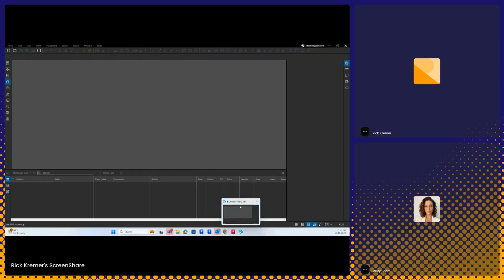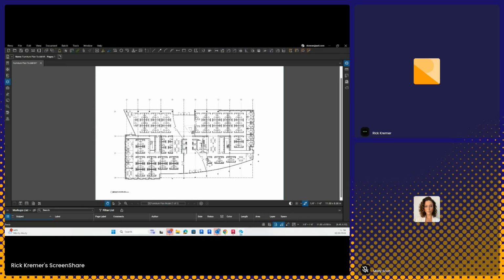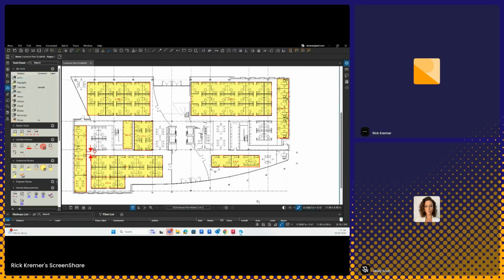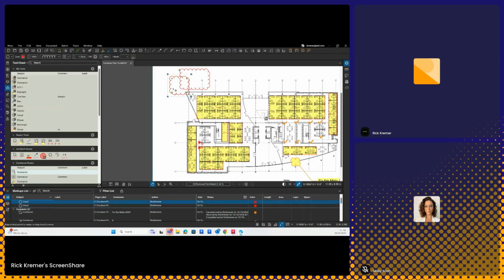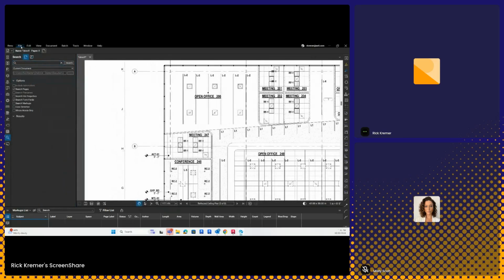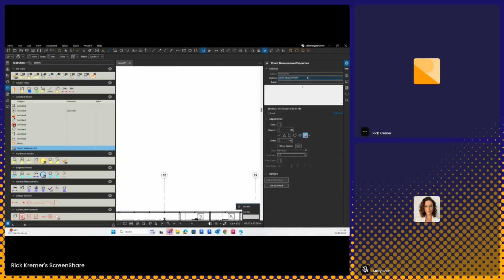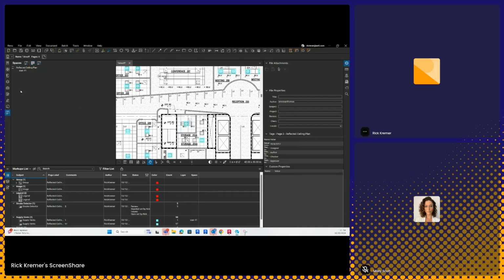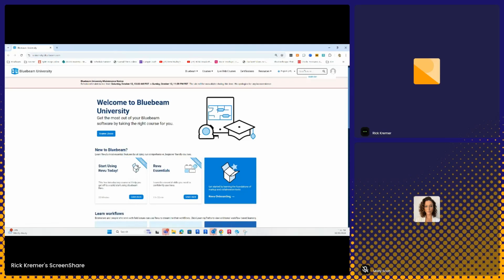Webinar: Open Discussion: Sharing Tips and Tricks (and Things NEVER to Do)!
Got questions about Bluebeam? We've got answers! Check out this recording of our live, interactive webinar featuring certified Bluebeam expert Rick Kremer. It's a free, open dialogue session where attendees set the agenda. Don't miss out on this opportunity to get your Bluebeam questions answered by a pro!

▬ Strategic Partners ▬▬▬▬▬▬▬▬▬▬▬▬